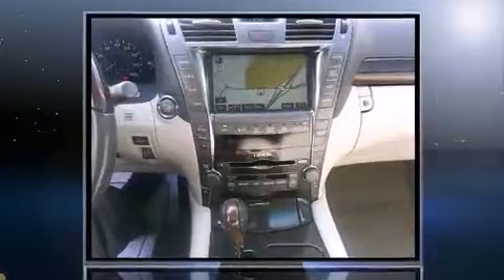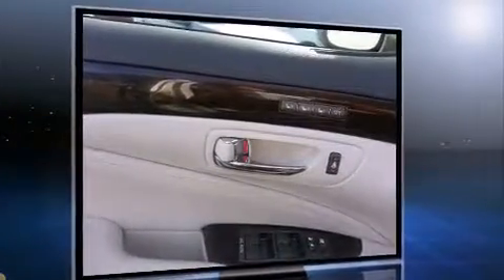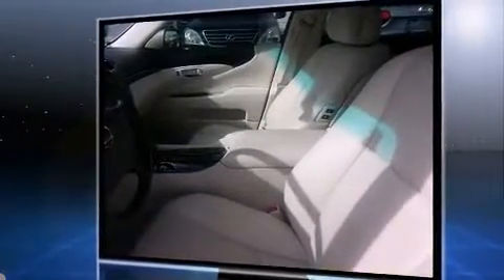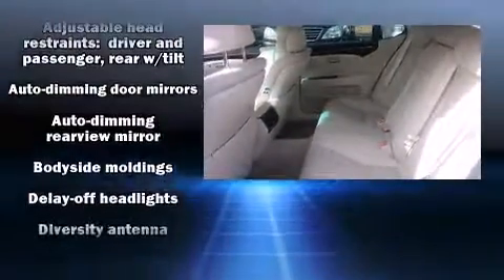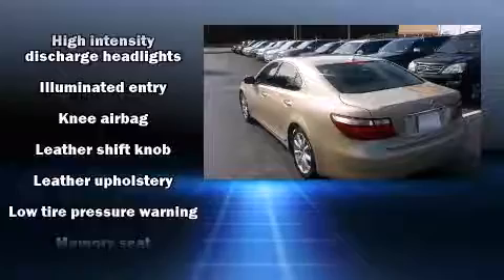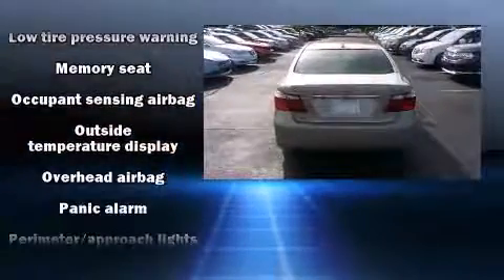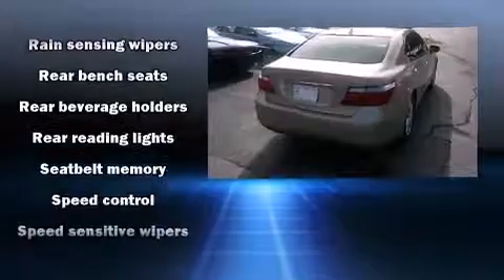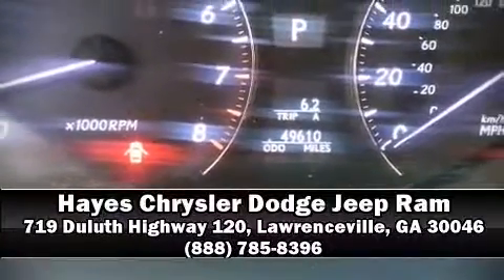2007 Lexus LS 460 in Lawrenceville, GA 30046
Step into the 2007 Lexus LS 460. With fewer than 50,000 miles on the odometer, this 4 door sedan prioritizes comfort, safety and convenience. Smooth gearshifts are achieved thanks to the powerful 8 cylinder engine, and for added security, dynamic Stability Control supplements the drivetrain. Lexus prioritized handling and performance with features such as: power trunk closing assist, delay-off headlights, a leather steering wheel, an automatic dimming rear-view mirror, automatic dimming door mirrors, power moon roof, and more. Lexus ensures the safety and security of its passengers with equipment such as: head curtain airbags, front SIDE impact airbags, traction control, brake assist, anti-whiplash front head restraints, ignition disabling, and 4 wheel disc brakes with ABS. You'll never lose visibility with rain sensing wipers, which activate automatically when the drops start to fall. It also arrives with a Carfax history report, providing you peace of mind with detailed information. Our experienced sales staff is eager to share its knowledge and enthusiasm with you. We'd be happy to answer any questions that you may have. We are here to help you.